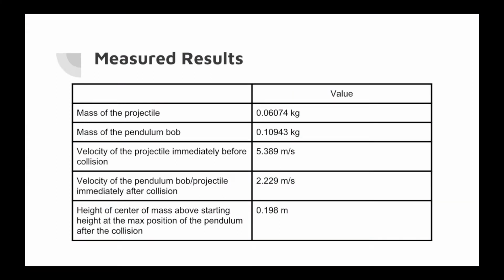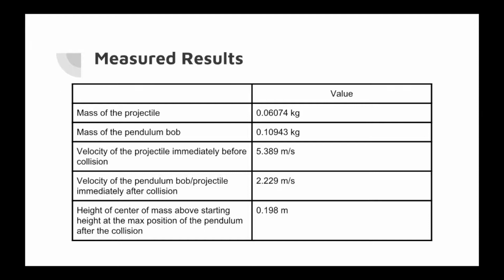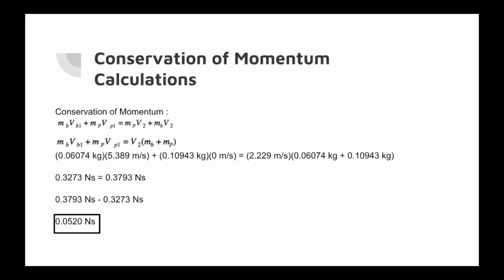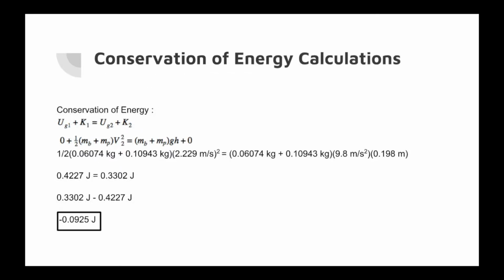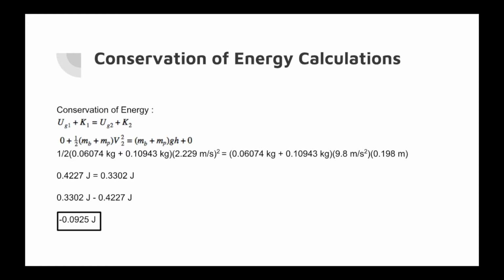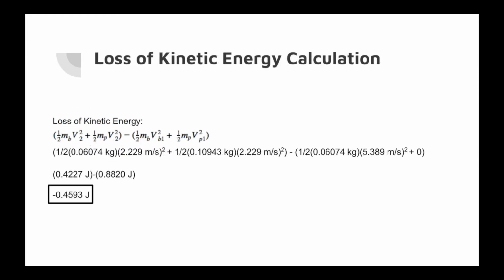Pendulum Project - Maya, Lauren, and Colin